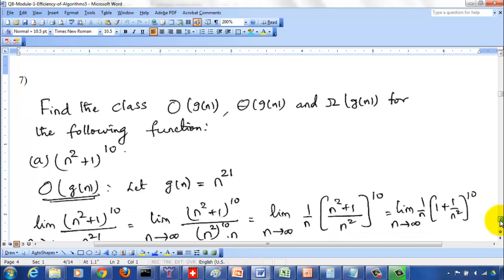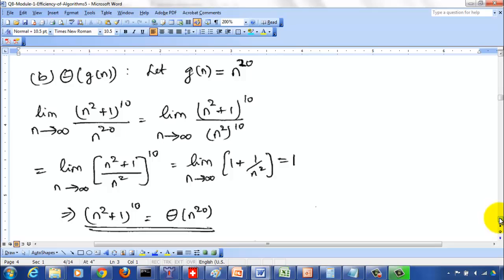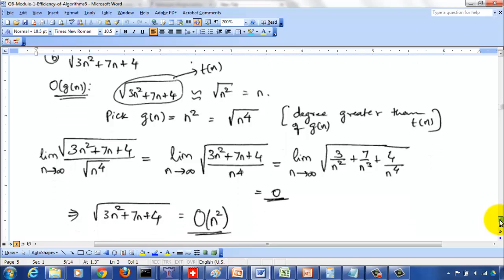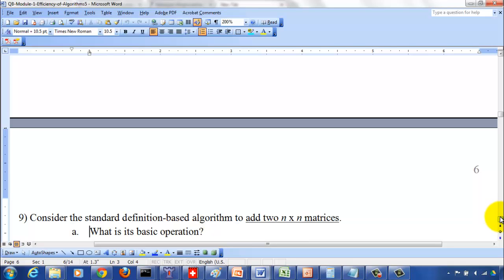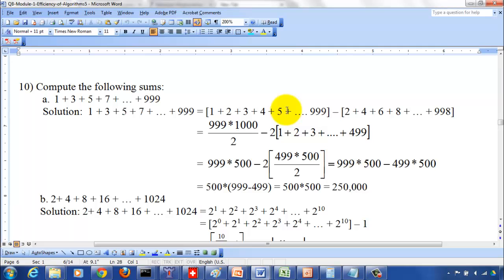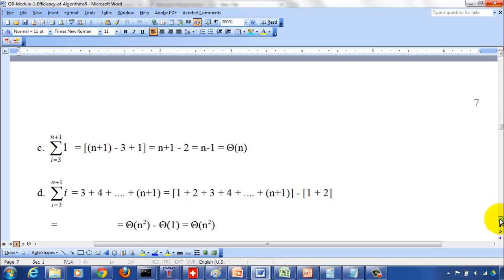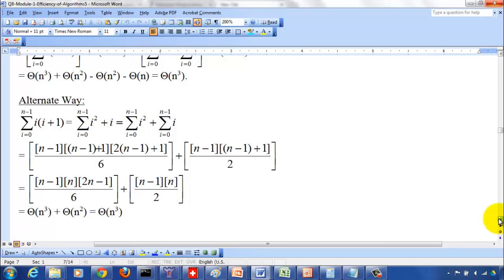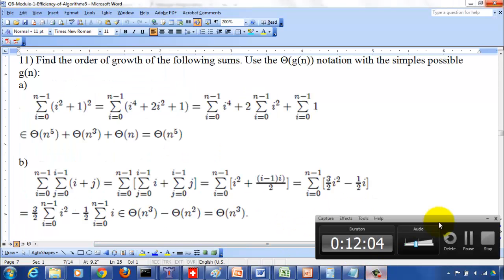Video QB Module 1 Part 2 More Problems on Asymptotic Notations and Summation